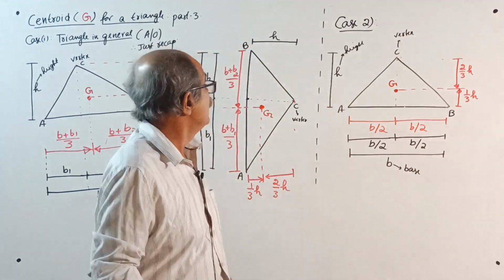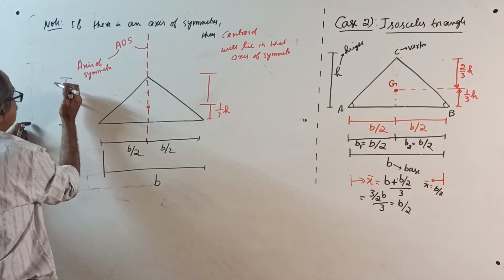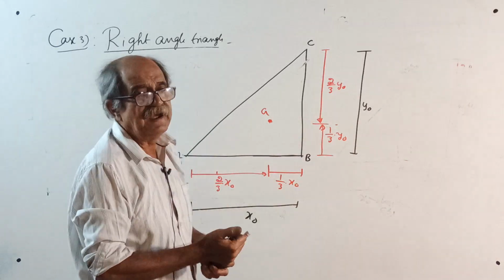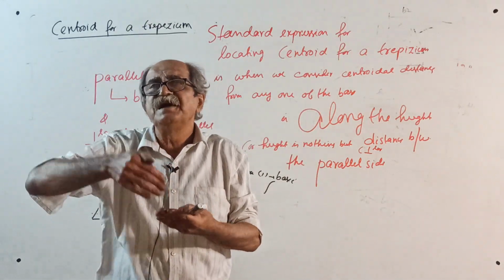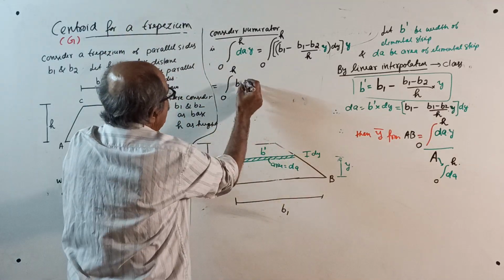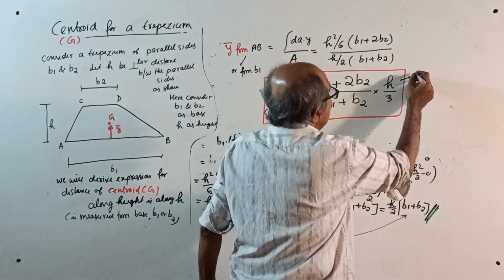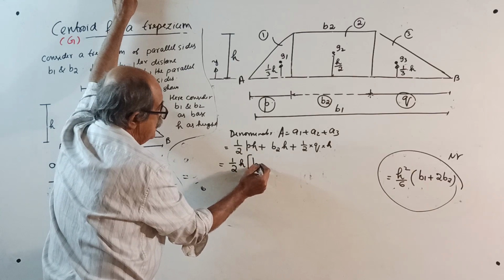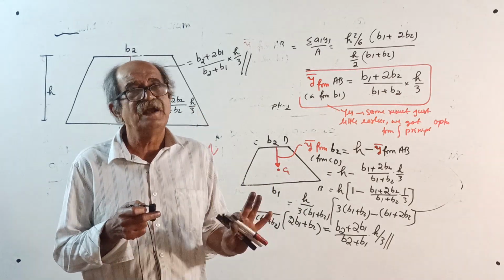Part:3/Lecture 7/Centroid for a triangle(part 3) & also Centroid for a TREPEZIUM